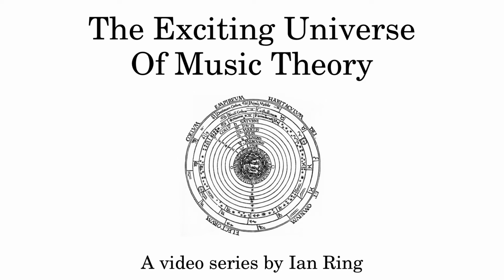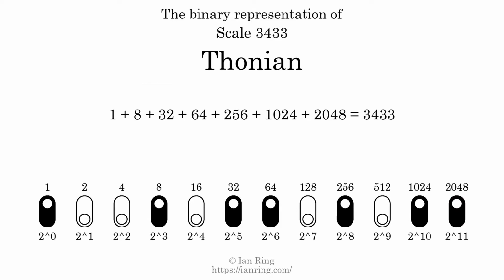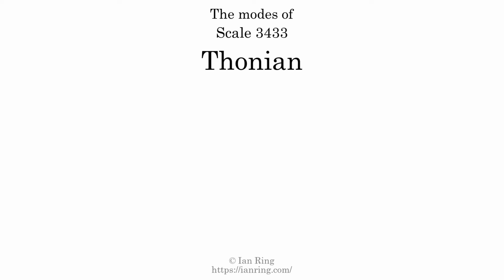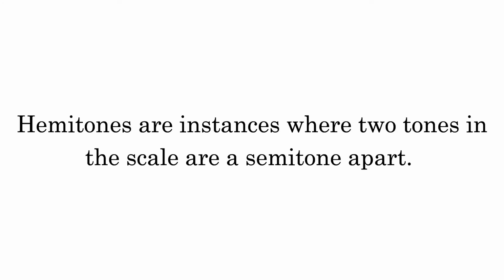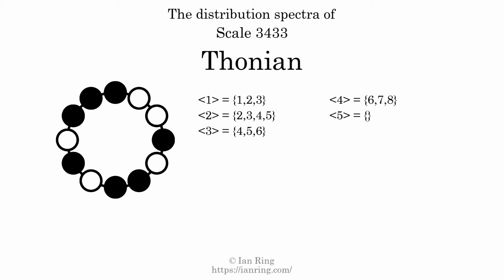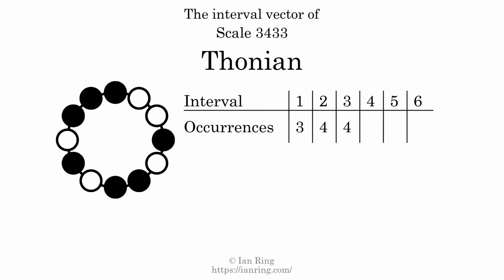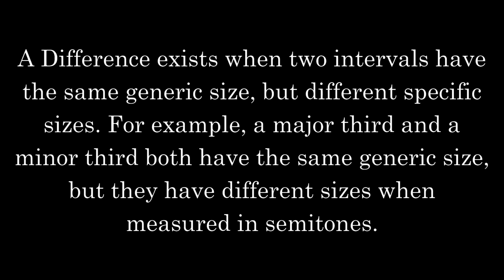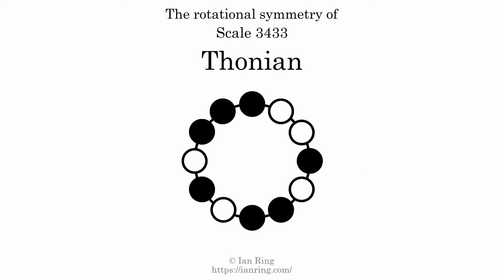Scale 3433: Thonian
More than you will ever need to know about Scale 3433, a heptatonic scale also known as "Thonian". Part of an enormous series of scale analysis videos by The Exciting Universe Of Music Theory.